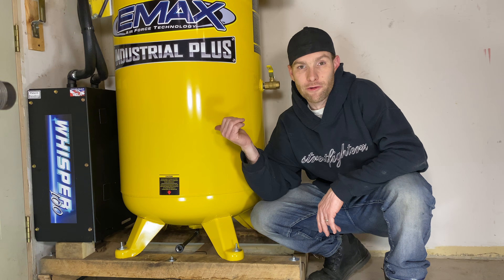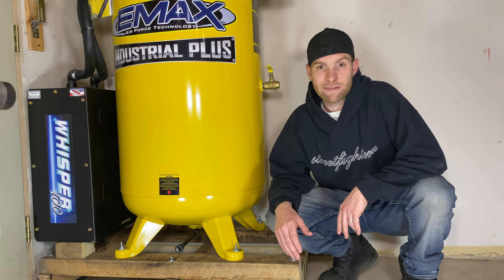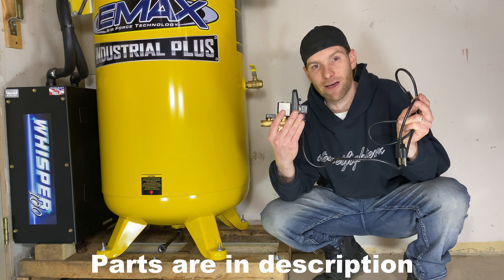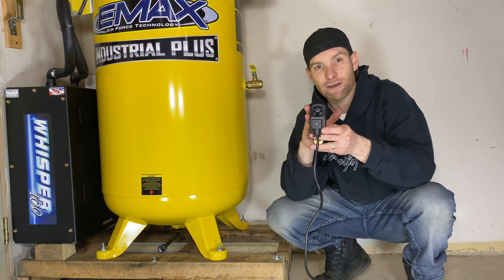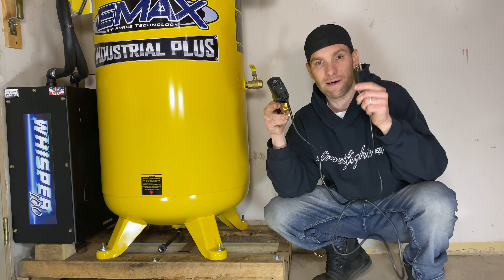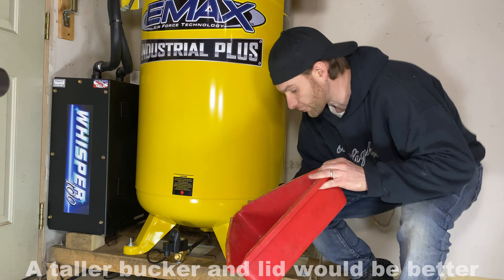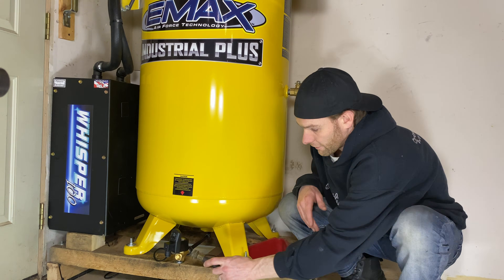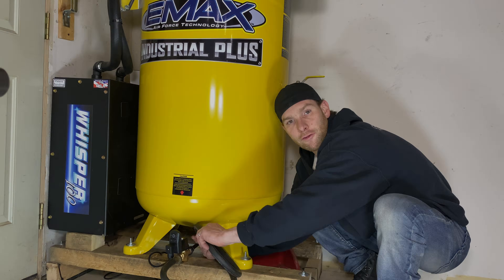How to set up install Automatic Air Compressor Tank Drain Valve Timed Electric Auto Drain Valve kit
How to install an automatic drain valve. How to use an automatic drain valve. How an automatic drain valve works. Why you need to drain your air compressor

110 volt Automatic compressor drain kit that plugs into outlet. Timed Electric Auto Drain Valve. Auto Drain For Air Compressor. Automatic Electronic Tank Drain Kit. Air Compressor Drain Valve. automatic tank drain.

Auto drain valve
1/2 NIP to 3/4" hose adapter
Adjustable wrench
pan with lid to drain
Surge outlet to plug into